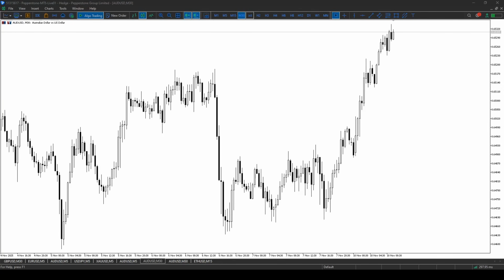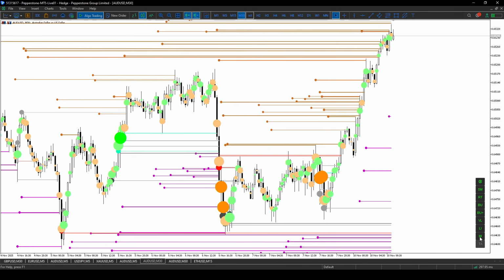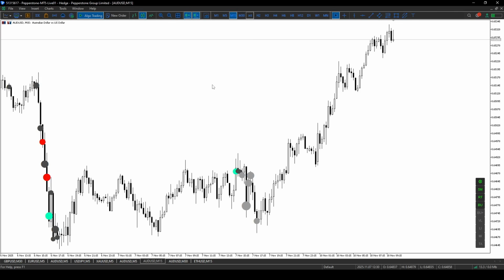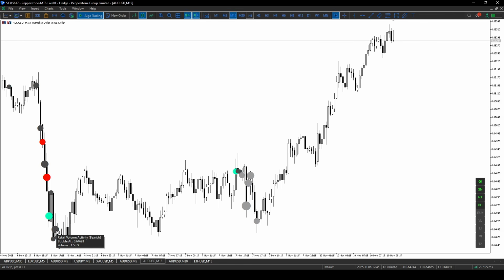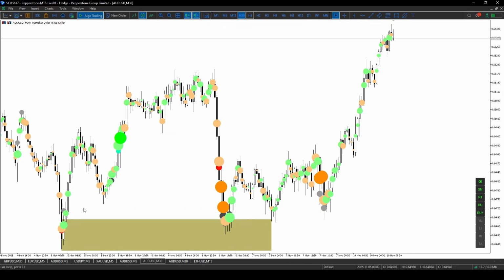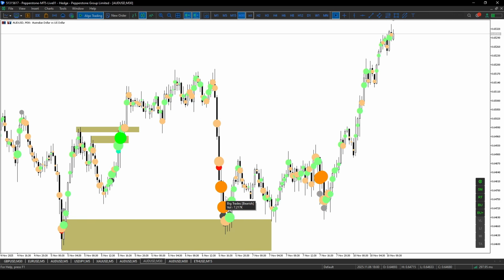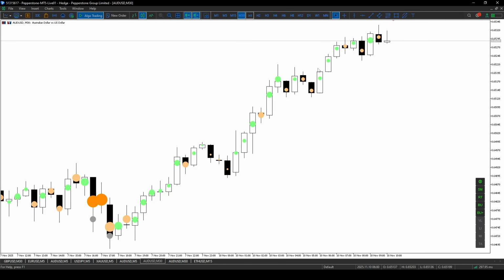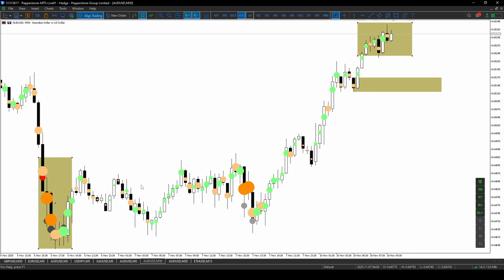Smart Volume Activity - How it works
Smart Volume Activity [SVA] is an advanced analytical indicator designed for MetaTrader platforms. It detects and classifies Smart Money Trades, Retail Trades, Big Trades, Large Trades, Medium Trades, and Small Trades — giving you a complete map of market participation intensity.